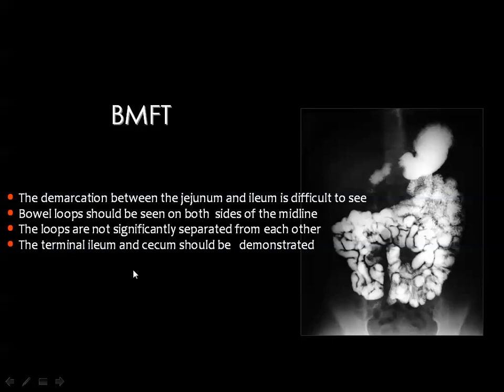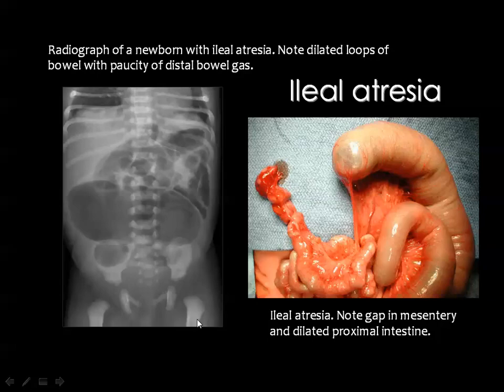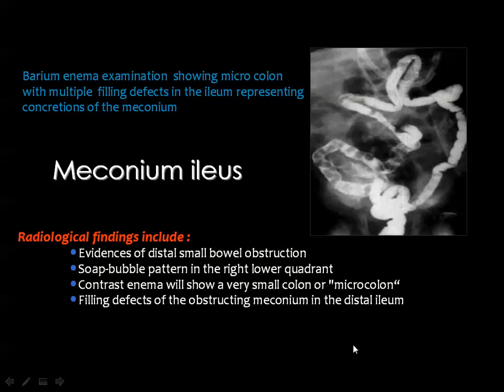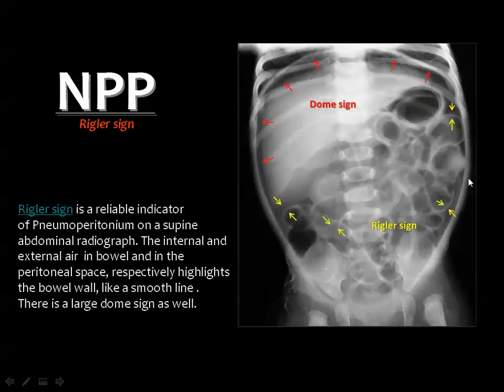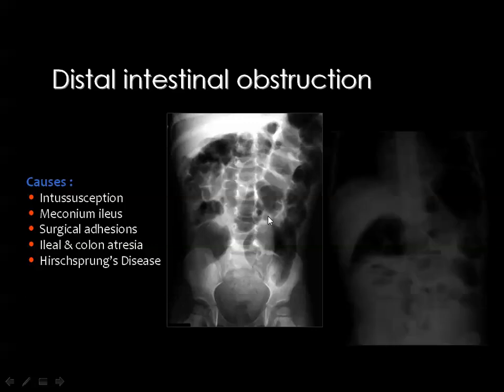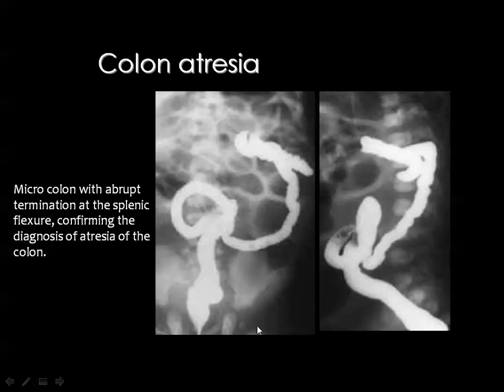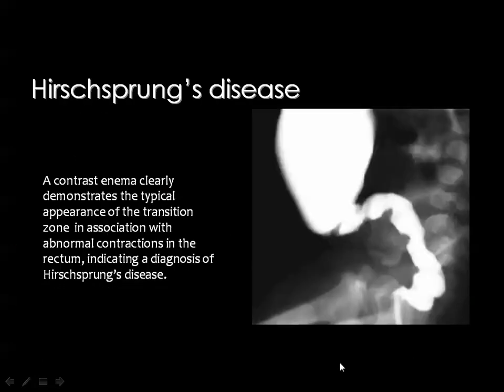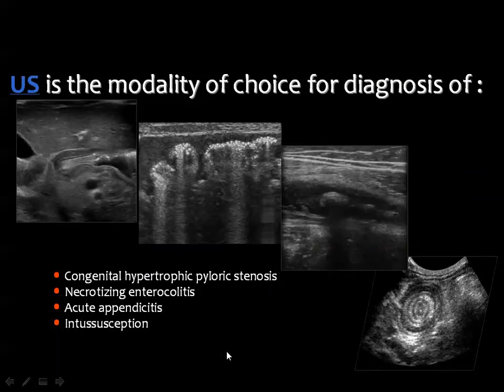Pediatric GIT imaging II DRE Prof Mamdouh Mahfouz HD